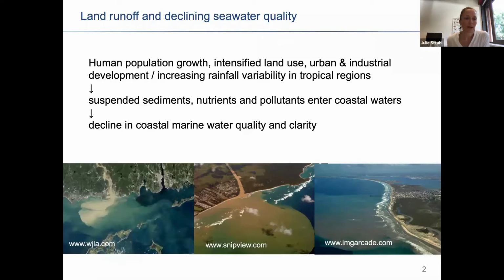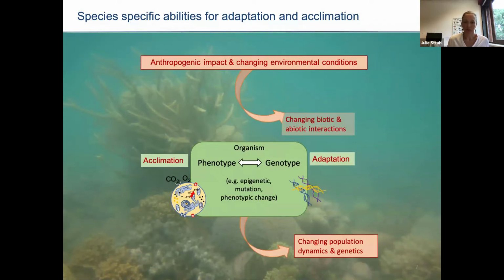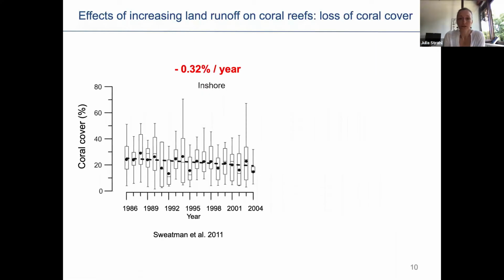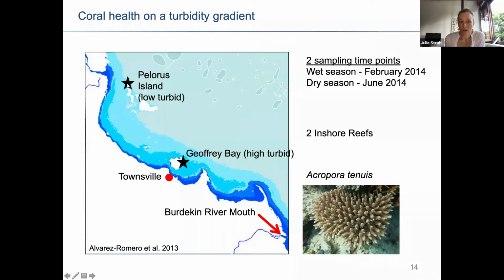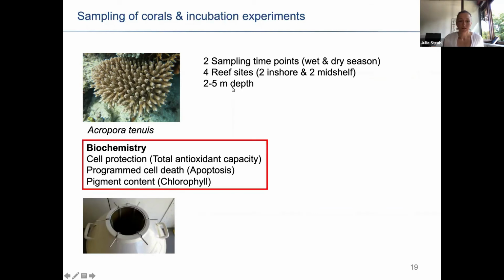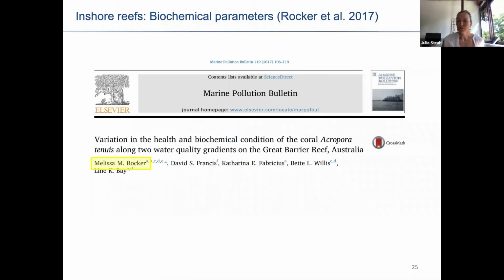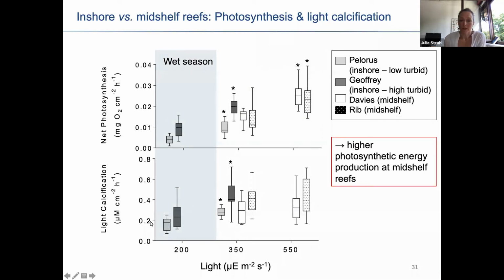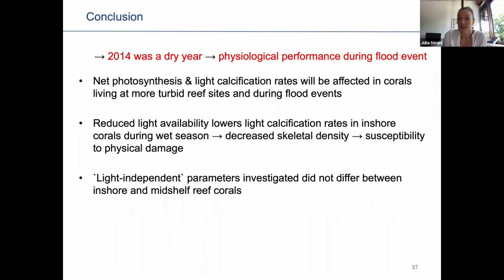July 2020 Reef e-talk Contrasting responses of coral to moderate and strong light in coastal waters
Contrasting responses of the coral Acropora tenuis to moderate and strong light limitation in coastal waters

Dr. Julia Strahl | Helmholtz Institute for Functional Marine Biodiversity at the University of Oldenburg

presenter: Dr. Sonia Bejarano & Dr. Julia Strahl